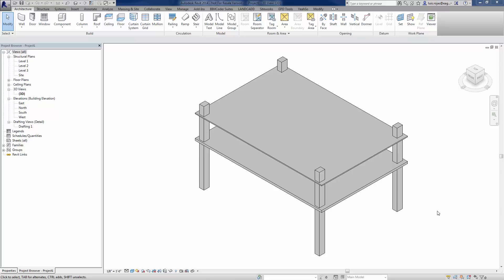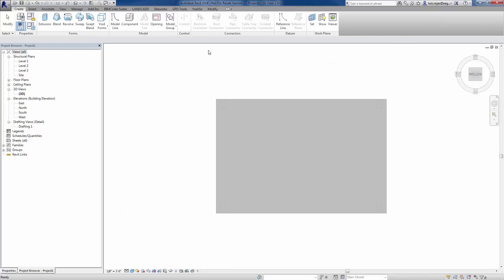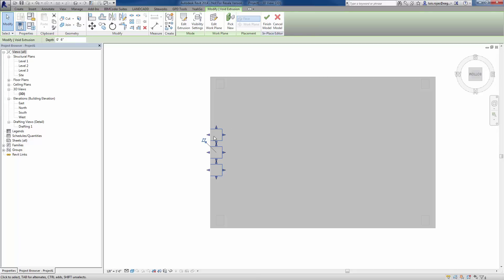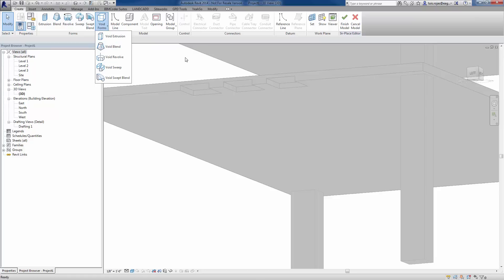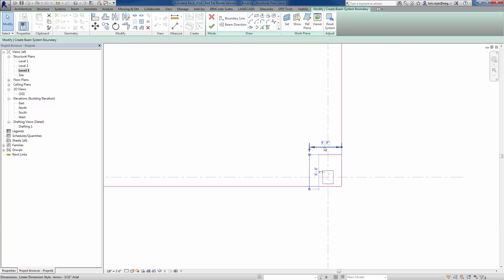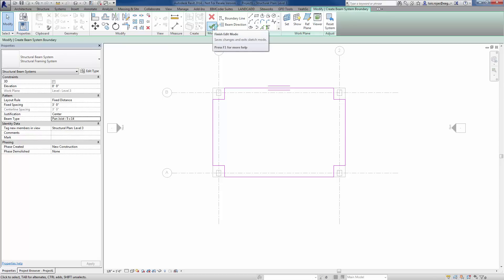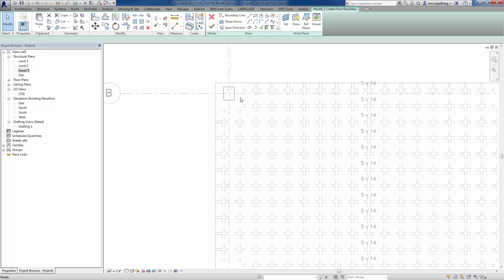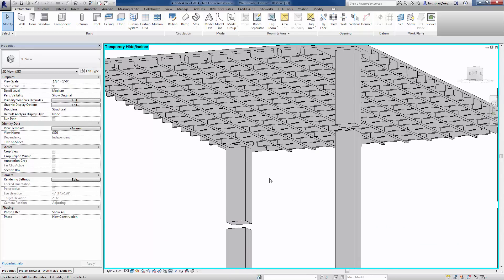Revit Waffle Slab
a couple of approaches to creating a waffle slab (sorry for the Audio, it's a little soft)